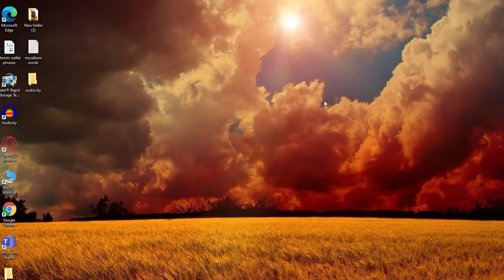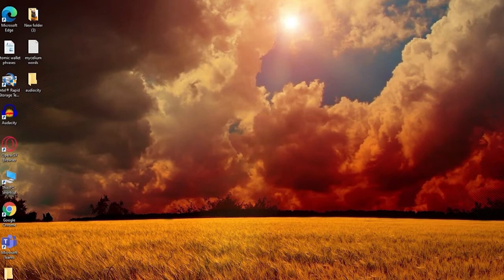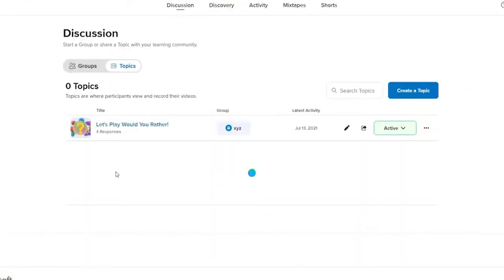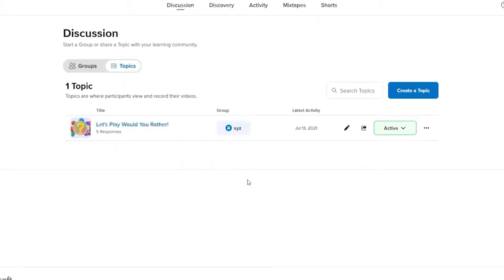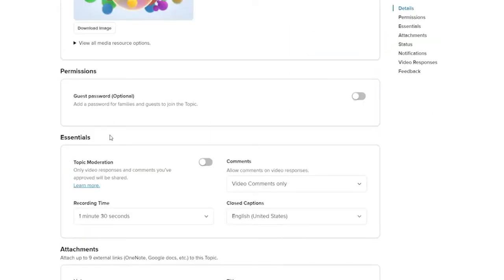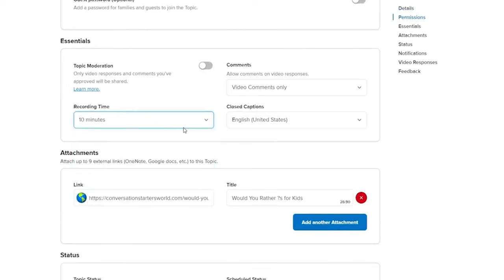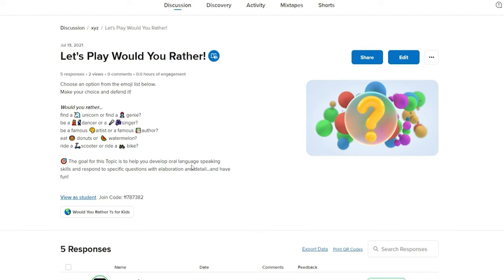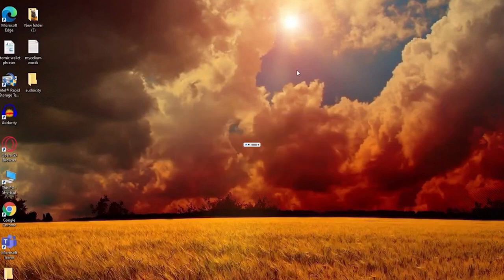How to Extend Time on FlipGrid Video? | Change Time Limit of FlipGrid Video | FlipGrid Tutorial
Hello everyone, welcome to another video. In today's video, you're going to learn How to Extend Time on FlipGrid Video. Turn on the bell icon to get updated on our new videos.